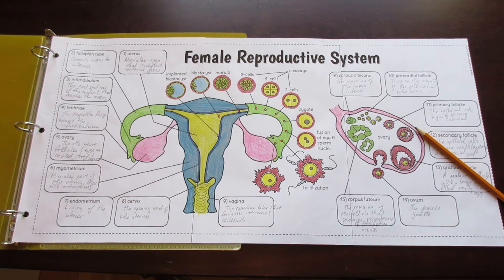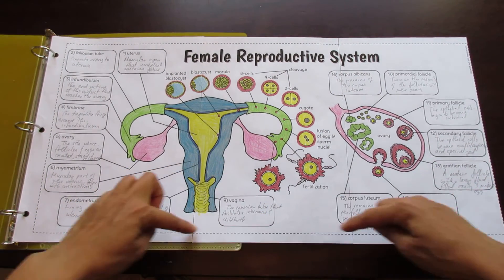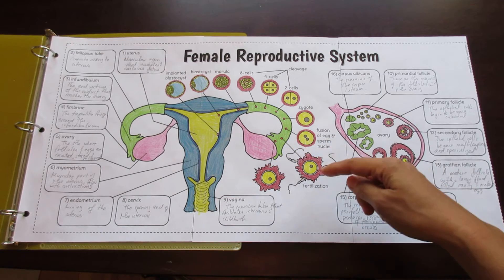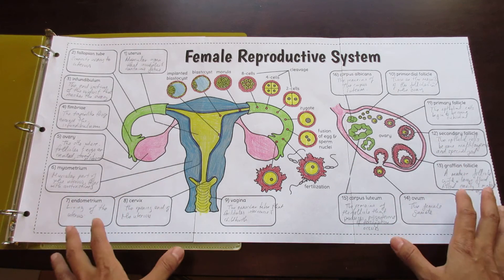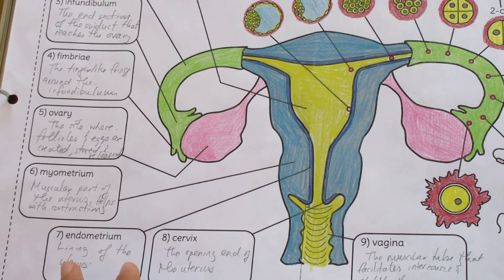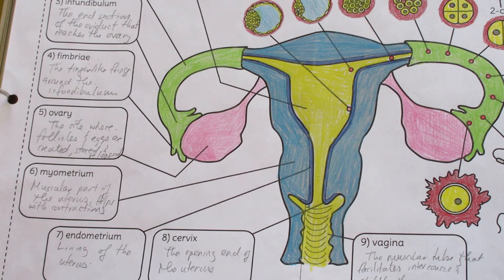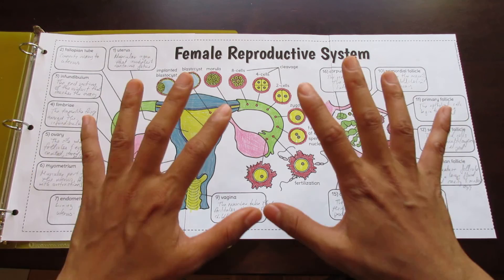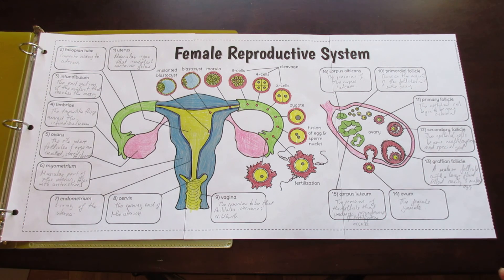Big Female Reproductive System Foldable by Tangstar Science